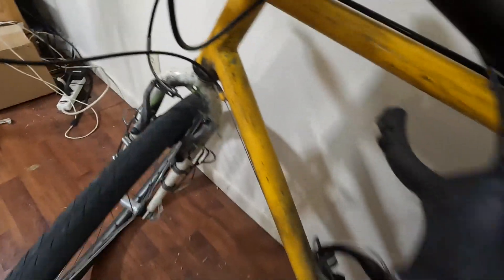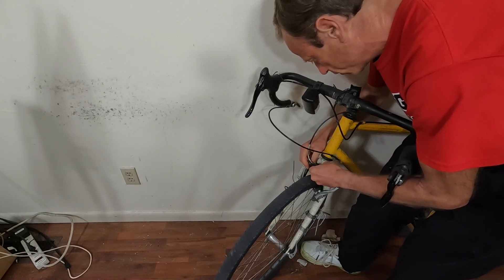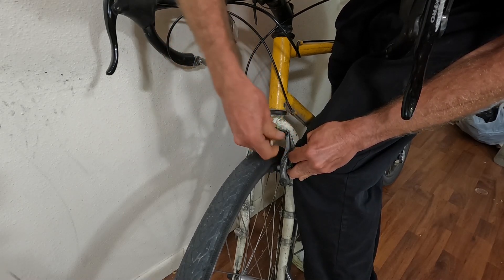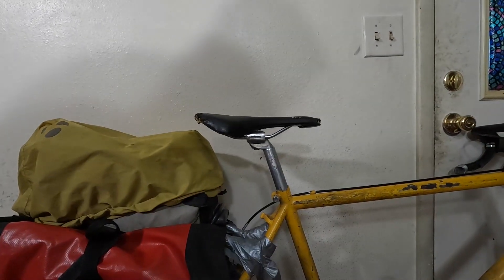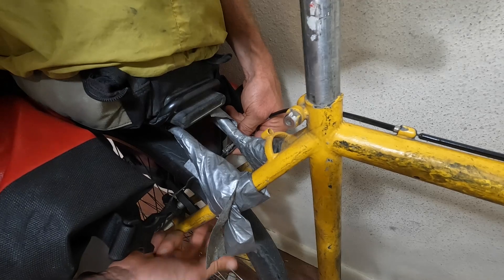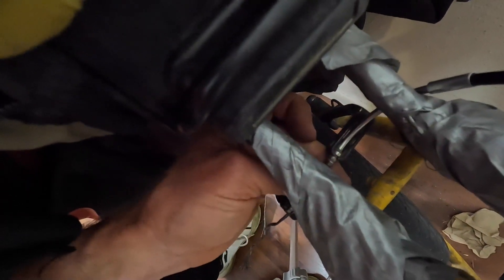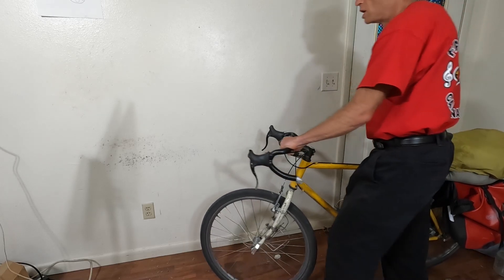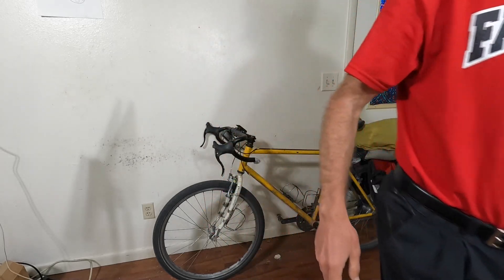Minor VBrake Adjustment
Just tightening VBrakes on my bicycle. This wonder work on caliper or disk brake systems.